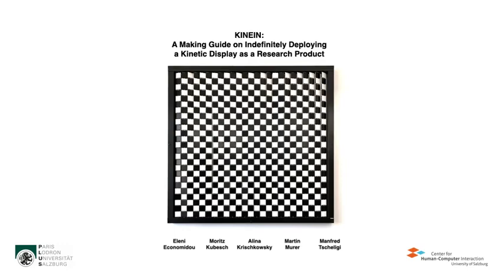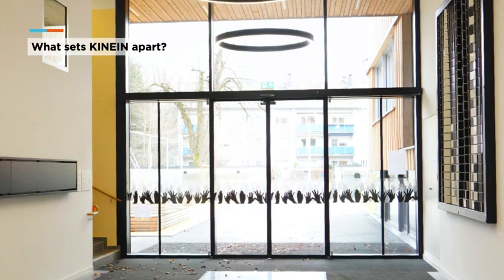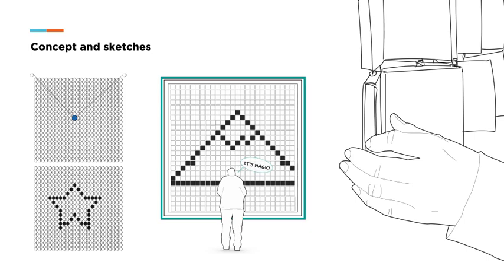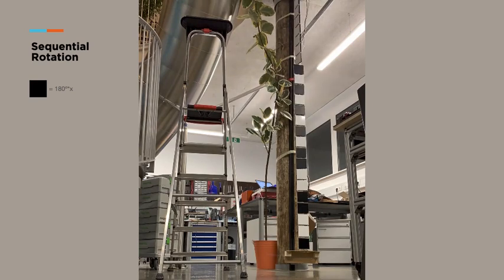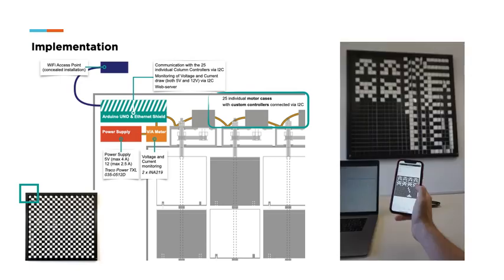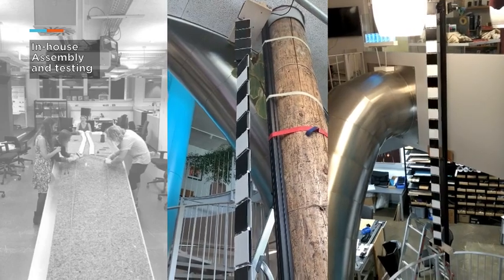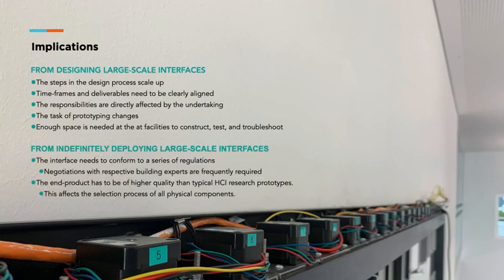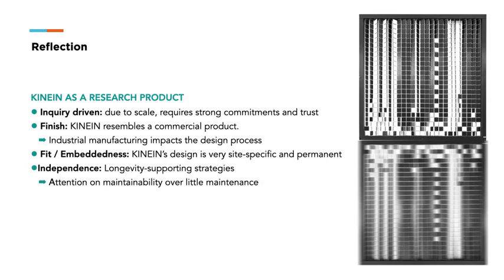KINEIN: A Making Guide on Indefinitely Deploying a Kinetic Display as a Research Product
Eleni Economidou, Moritz Kubesch, Alina Krischkowsky, Martin Murer, Manfred Tscheligi

Session: Pictorials

Abstract
Large-scale kinetic displays have been present for decades, both as mesmerising art installations and as information displays. In this paper we present KINEIN, a kinetic display whose large-scale and indefinite deployment time distinguish it from the prototypical level of HCI research artefacts. It consists of 625 “tiles” or “pixels” mounted on a 25 x 25 matrix and operates through mechanical movement. Instead of a motor rotating each tile individually, KINEIN has a vertical column system that moves tiles sequentially. Situated at the entrance of a learning environment, KINEIN is not only a playful artefact for children to physically interact with, but also the first encounter for the school’s visitors. We make use of the pictorial format to illustrate and contribute our Research-through-Design (RtD) process as well as its implications regarding large physical scale and indefinite deployment.